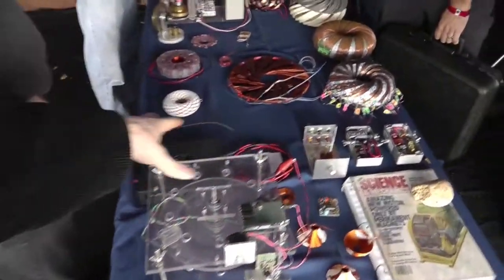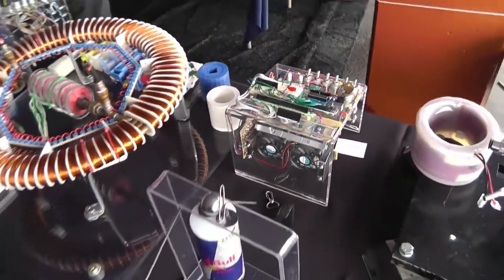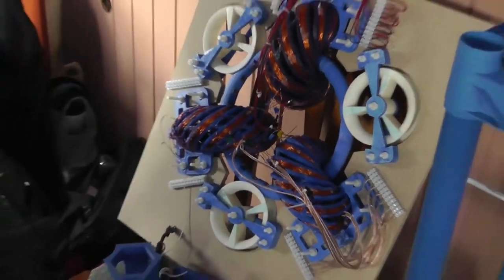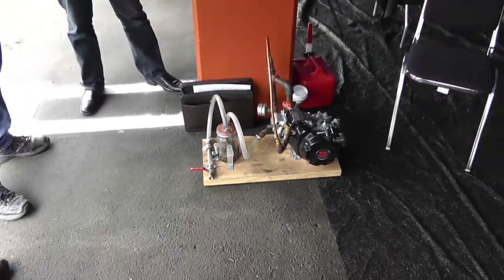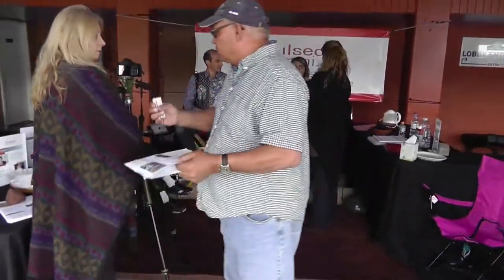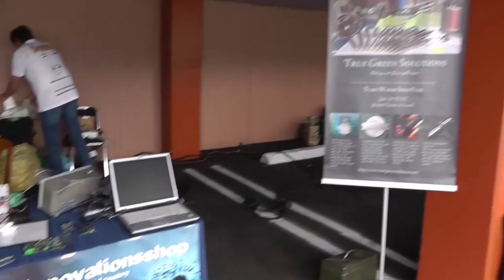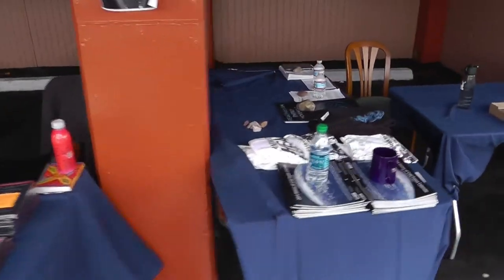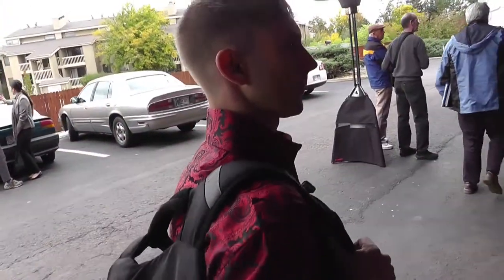#29 D2 Global BEM 2013: Russ's Walk Through The Booths ~Russ's View RWGresearchcom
#29 D2 Global BEM 2013: Russ's Walk Through The Booths ~Russ's View RWGresearch.com

i should have went in to the art gallery too! oh well... next time